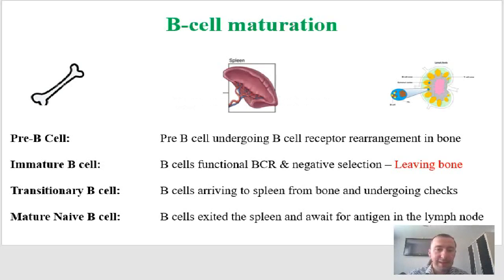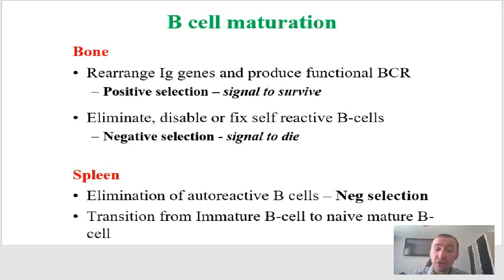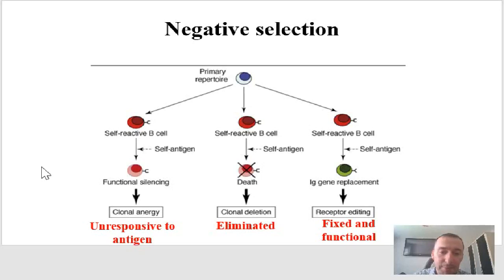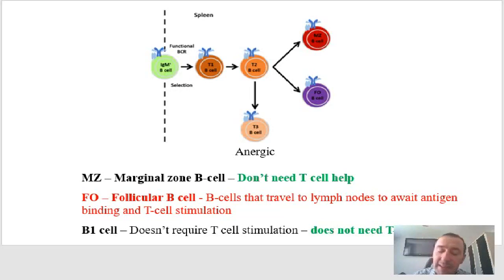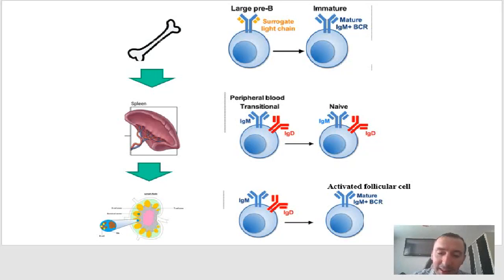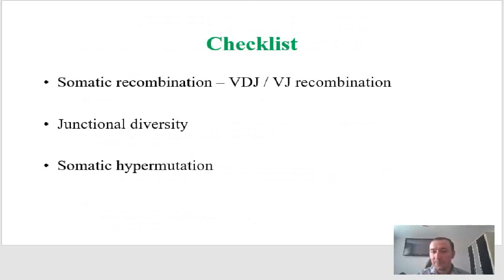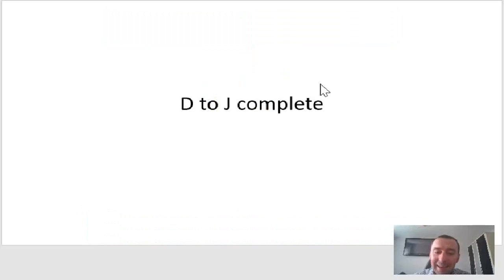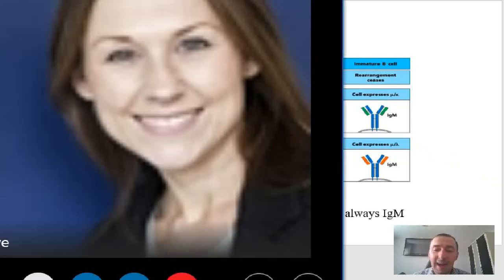Week 3 part 3 - B-cell development